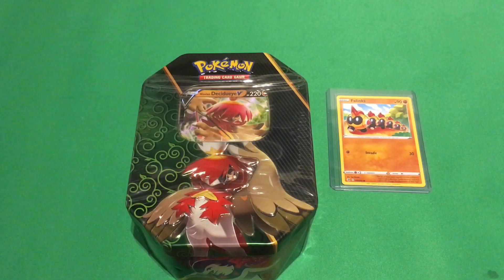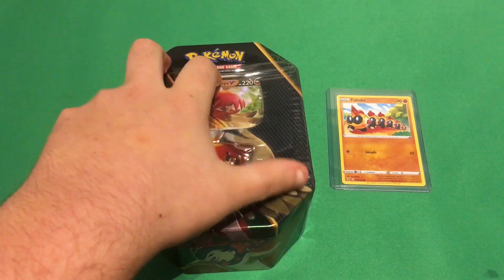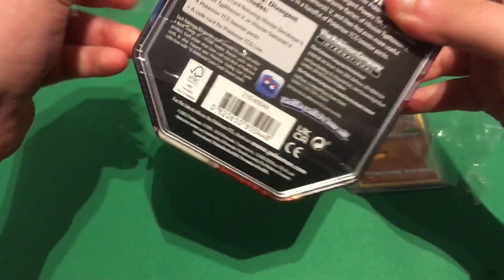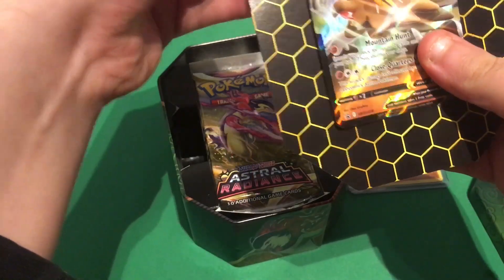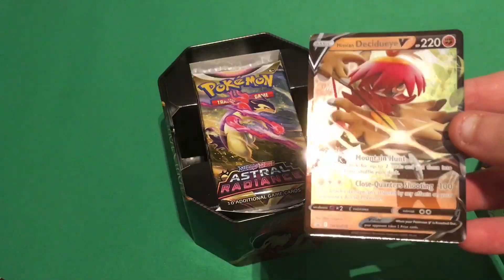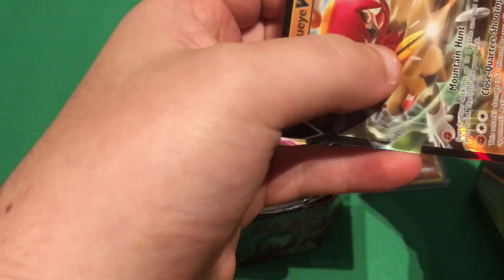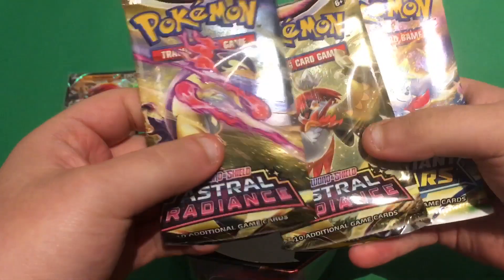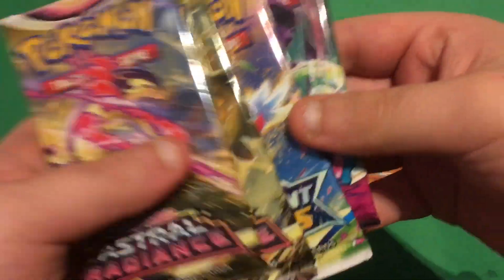Pokémon TCG Hisuian Decidueye V Tin Opening!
Hi there, I’m FalinksTCG! In this video, we open the Hisuian Decidueye V Tin!